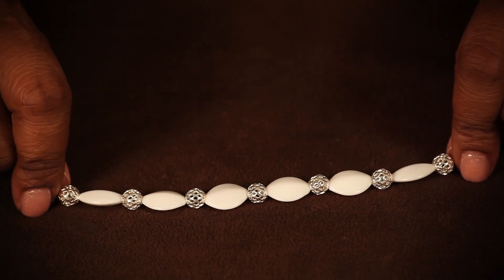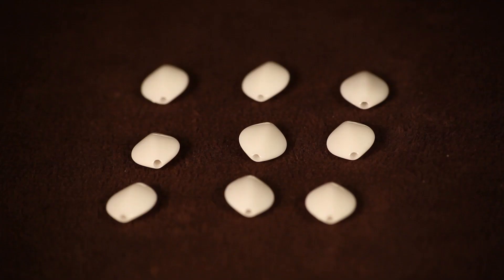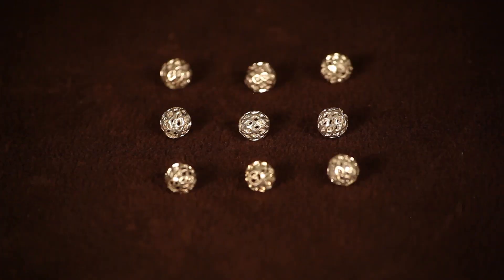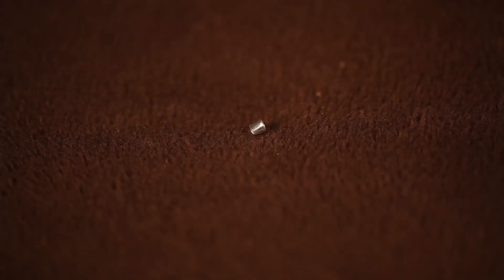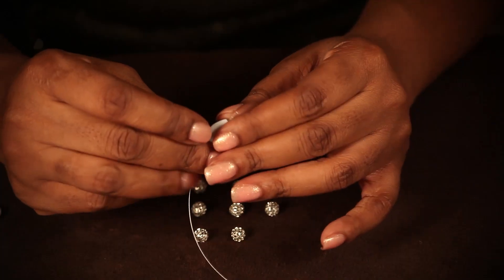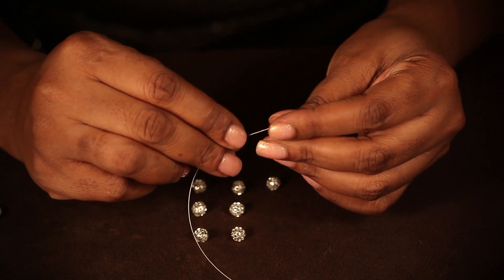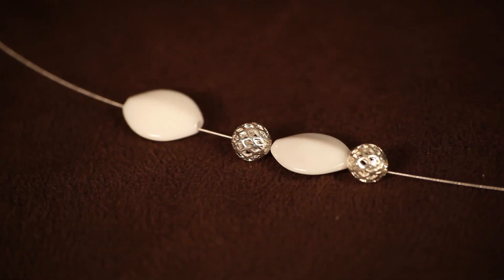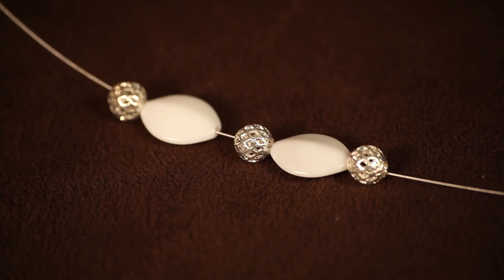How to Bead Necklace Patterns : Necklace Designs & Care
Beading necklace patterns is something that will require some filler beads and a few other key tools. Bead necklace patterns with help from a jewelry designer in this free video clip.

Series Description: Creating your own necklaces and jewelry is a great way to really put your personality on display. Find out about necklace designs and care with help from a jewelry designer in this free video series.